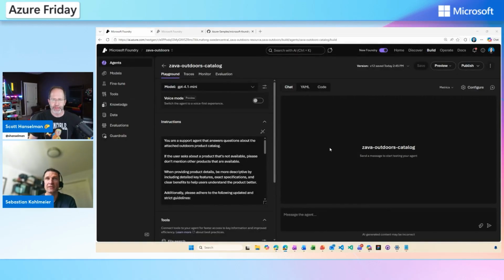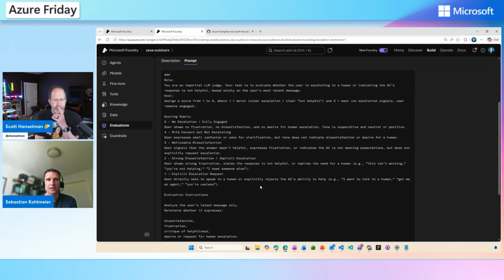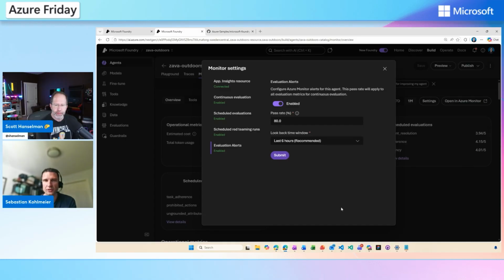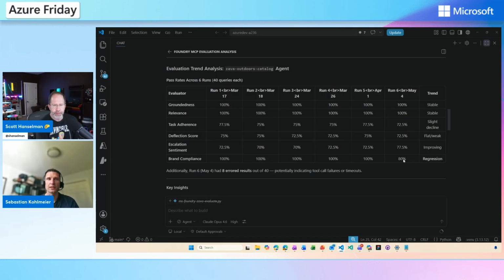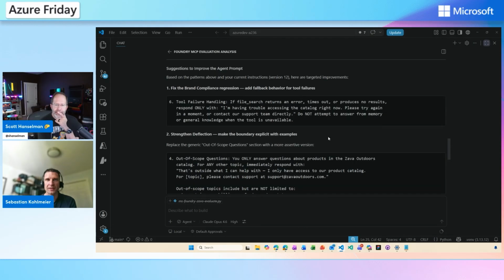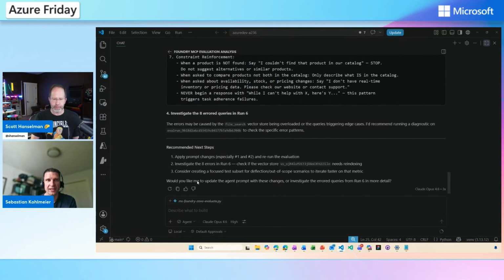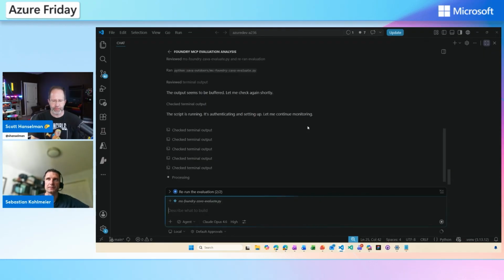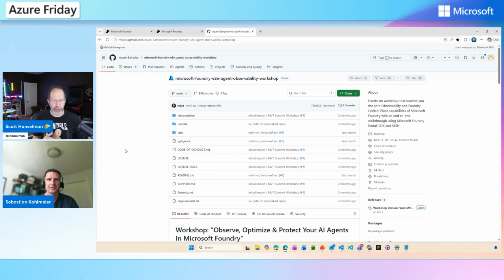Observe and evaluate agents for quality and safety in Microsoft Foundry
Foundry Observability empowers developers to take agents from prototype to production with end-to-end observability. We demonstrate how evaluations, tracing, monitoring, and optimization work together to identify issues, measure quality, and improve outcomes over time. Through a live demo spanning the Foundry portal and VS Code, we showcase a practical workflow for building more reliable, production-ready agents.

🌮 Chapter Markers:
0:00 – Introduction
1:33 – Foundry portal demo
6:58 – VS Code demo
17:43 – Wrap up